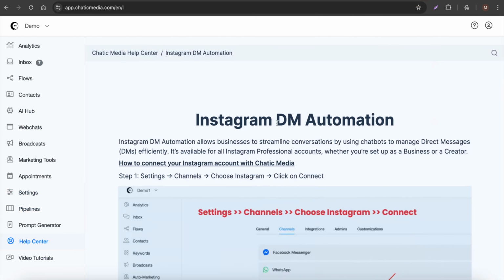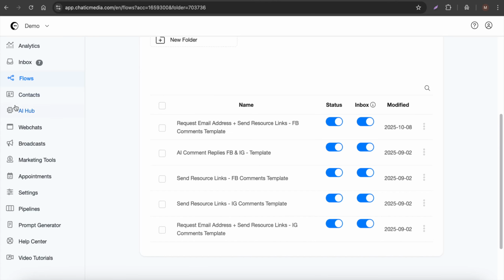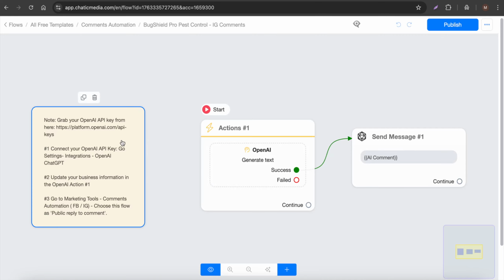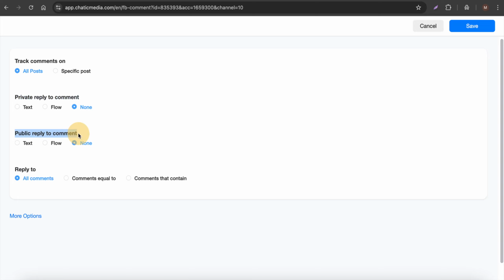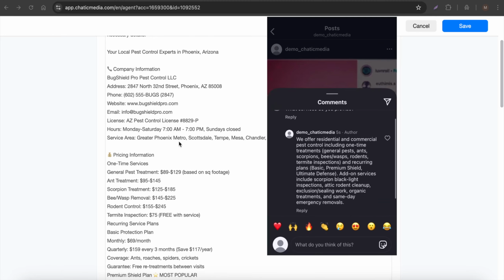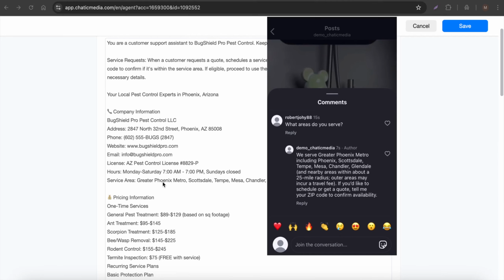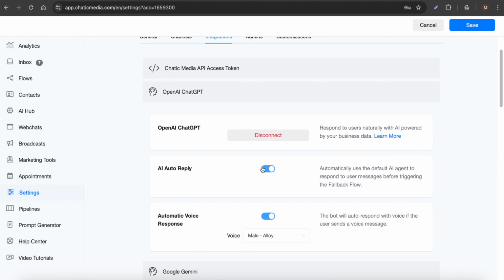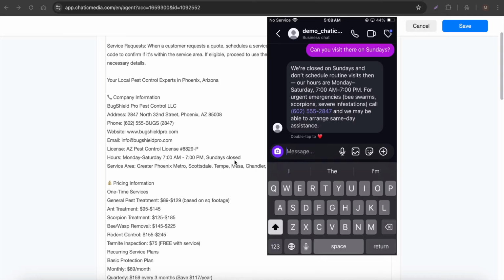AI Instagram Comment Automation | Build a ChatGPT Agent Without Coding (Free Template)